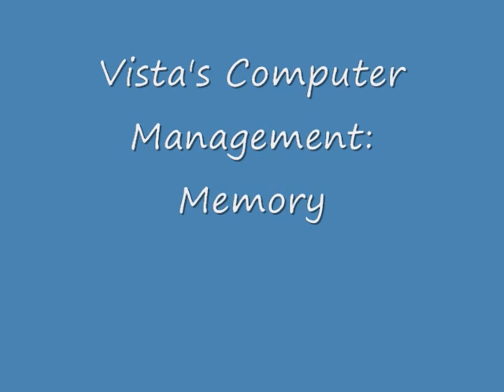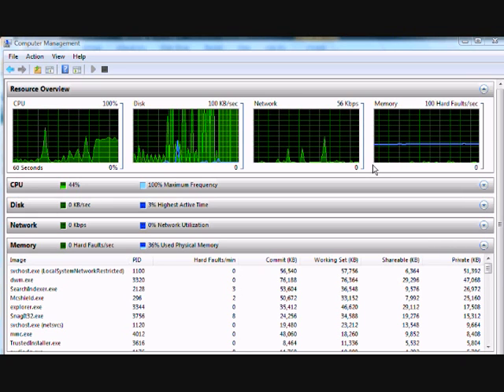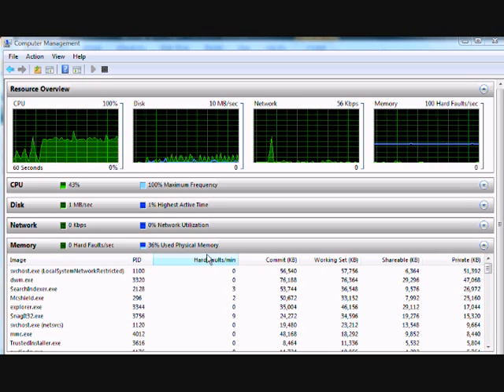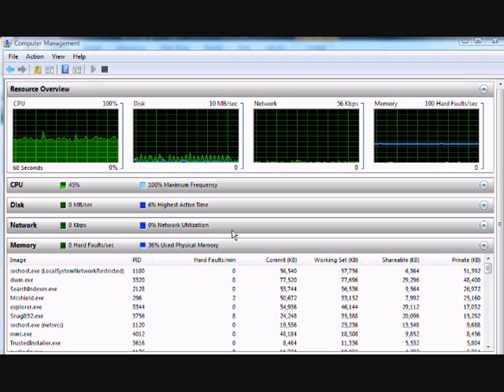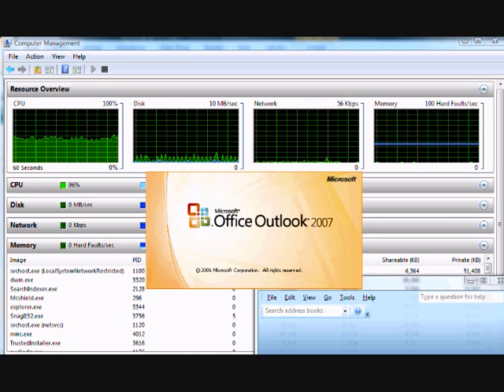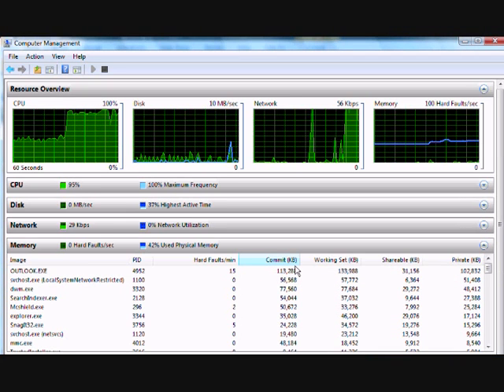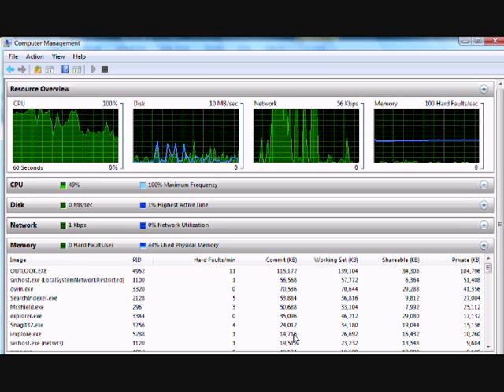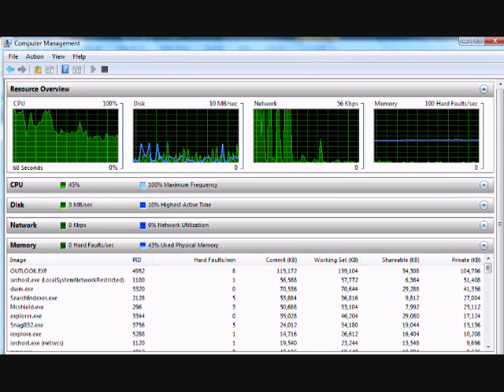memory management vista